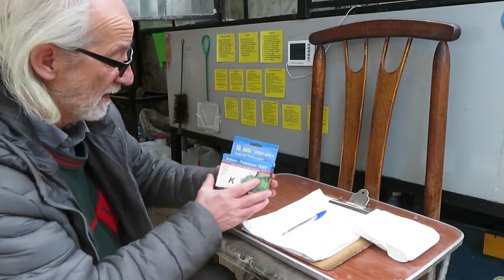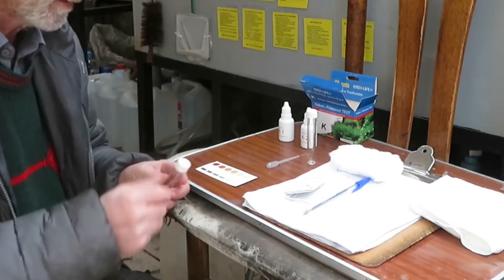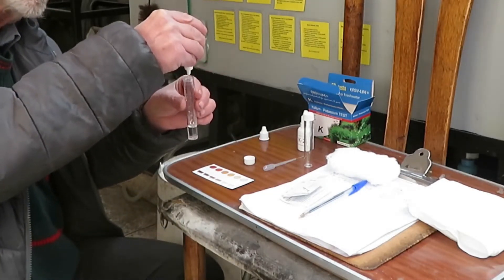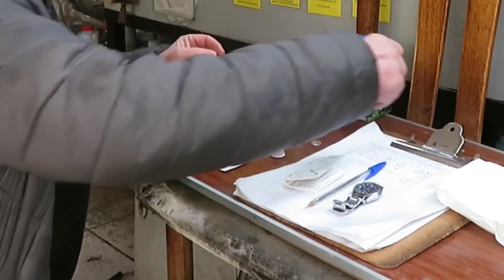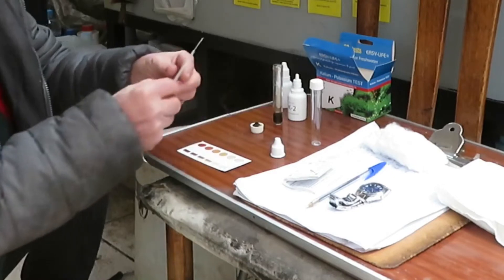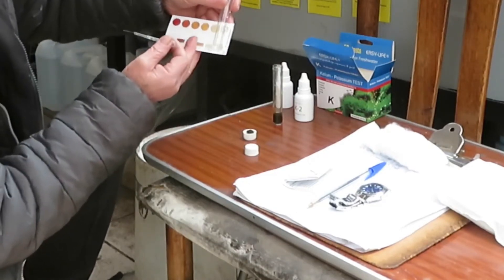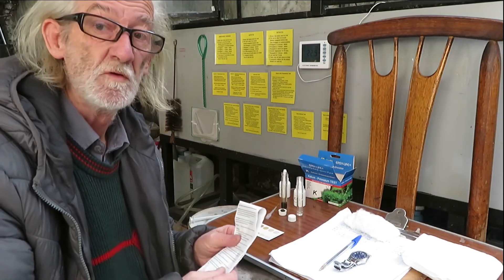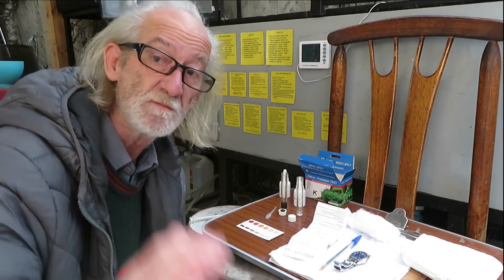How to Test Potassium with the Easy-Life Test Kit for aquariums, ponds and pools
In this video I want to show you how to test potassium using the Easy-Life Potassium Test kit for aquariums, ponds and pools

There is a mistake in this video.  The manufacturers instructions are wrong.  The colour chart is the wrong way around.  This was verified by a fan of aquascaping (Fabian Alviz ) two years ago but the manufacturer has not fixed the issue. This product has a series of issues as mentioned here and in the video, so I can't recommend it.  You should use another brand if you have one available where you live.

Translations & Subtitles
Engineering/Business/Environment
Human Resources